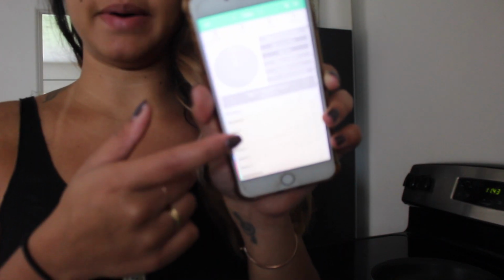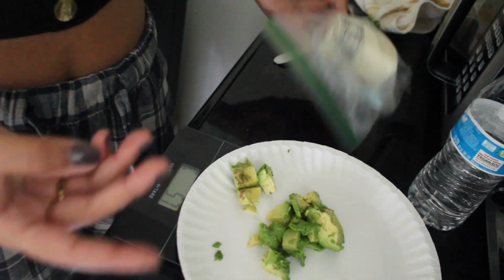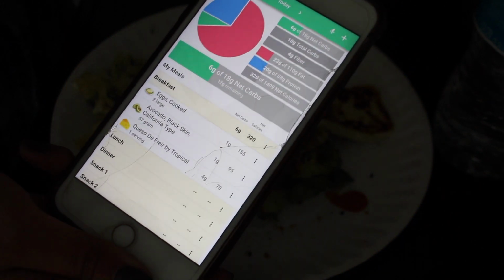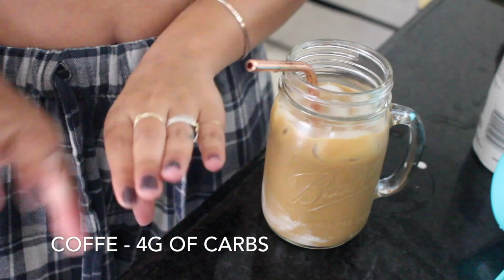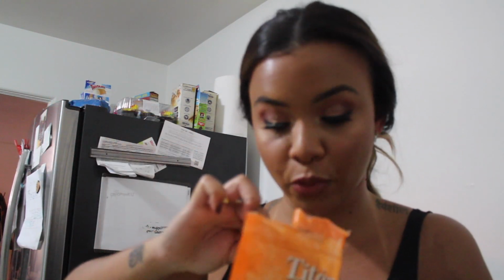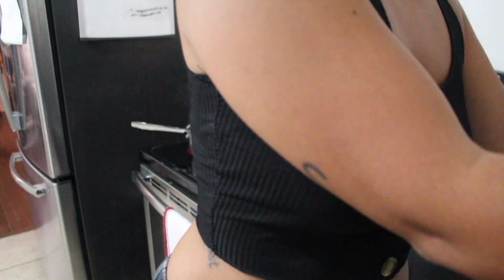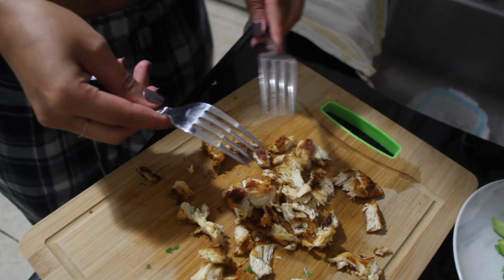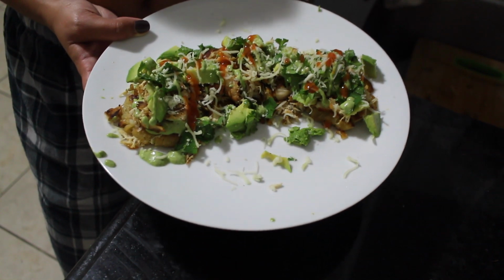What I Eat In A Day Vlog Style | Low Carb Meals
Hey guys!
This is super, super highly requested so I hope you enjoy this what I eat in a day!